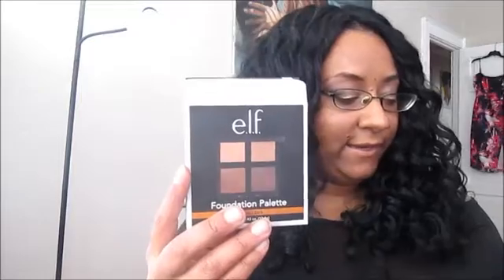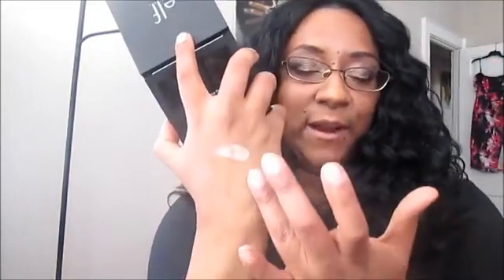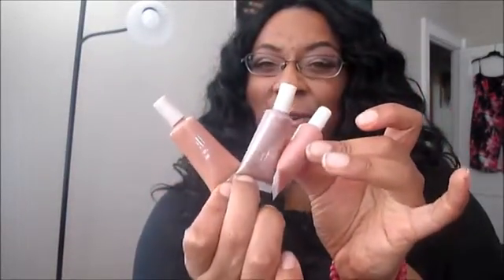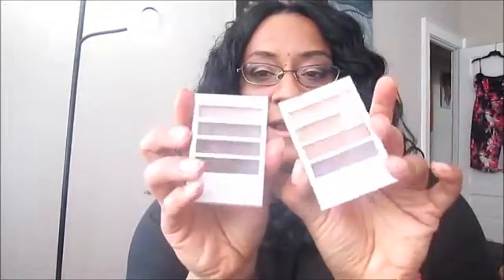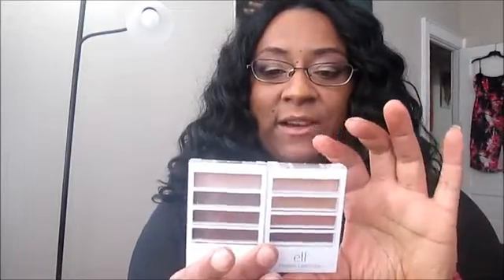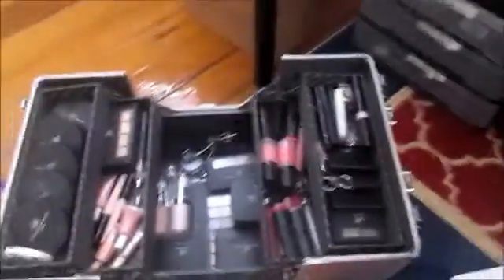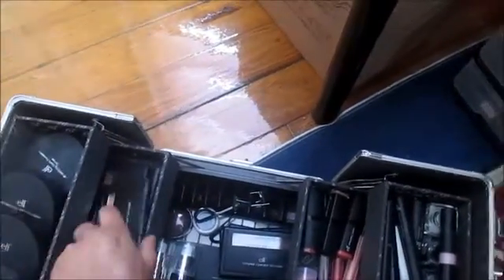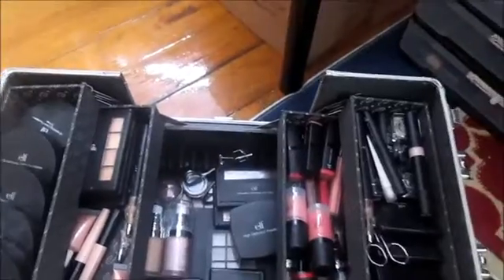Favorite Brands for WOC (Women of Color): E.L.F.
As a woman of color, finding products that celebrate and enhance our beauty can be challenging and expensive...this is the first of several reviews of cosmetic lines that are both affordable and whose palette for skin tones has variety and breadth